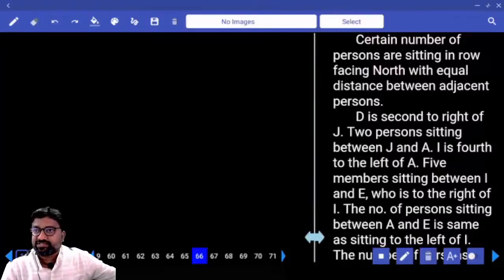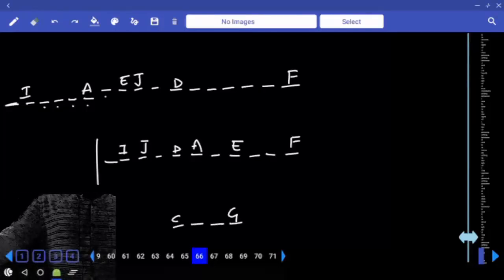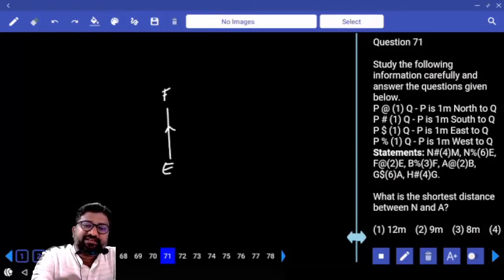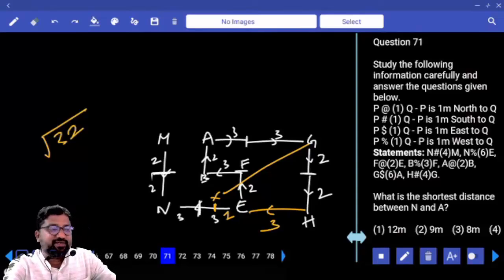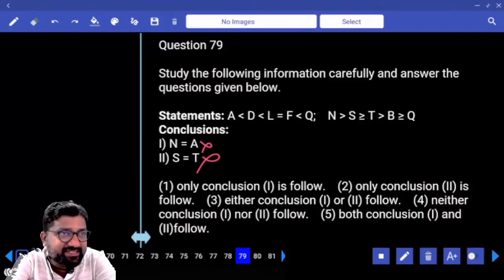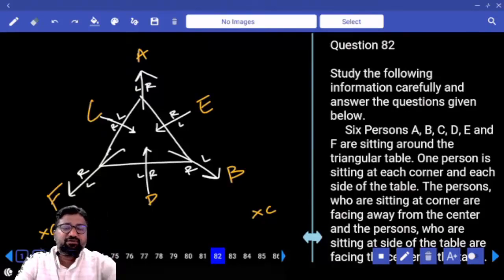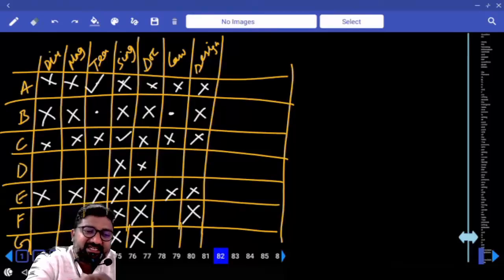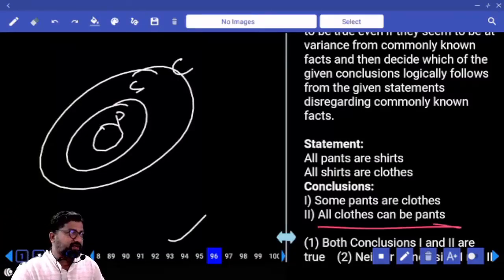REASONING PRACTICE SET | IMPORTANT QUESTIONS WITH SHORT TRICKS FOR UPCOMING BANK EXAMS | SBI | IBPS